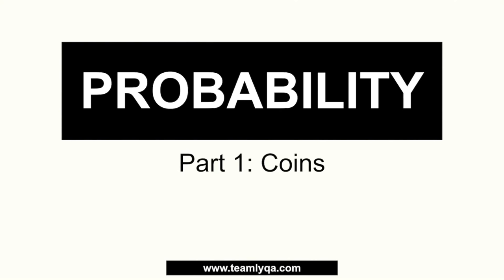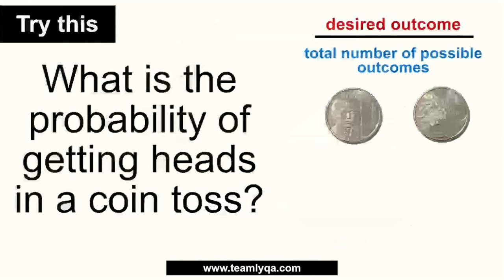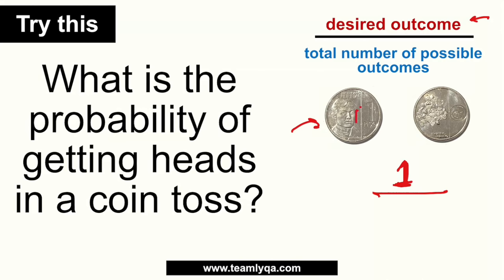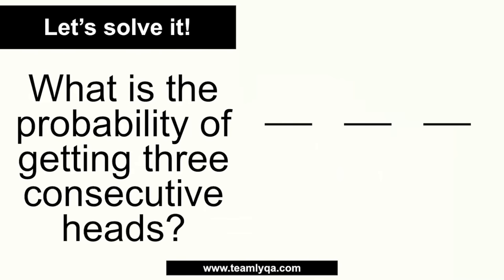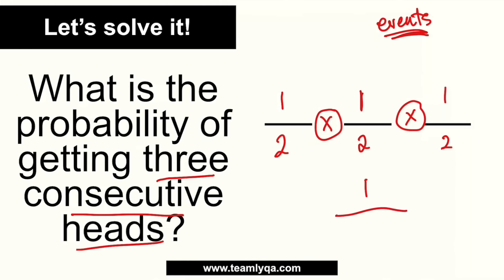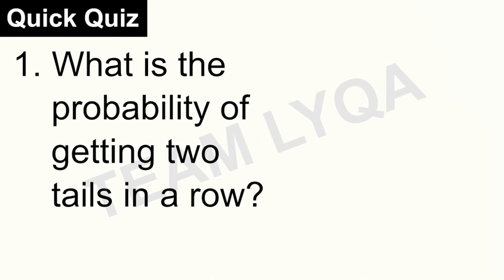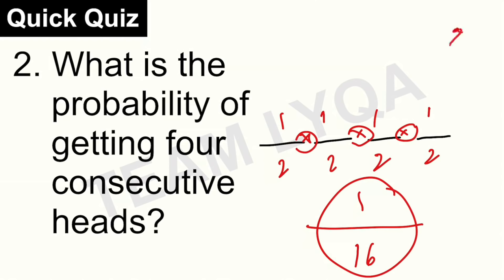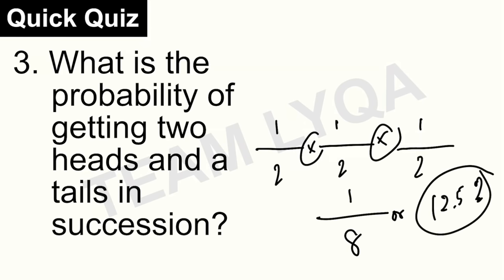Probability with Coins | CSE and UPCAT Review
What is the probability of getting three heads in a row? Let me show you how to deal with probability problems with coins in this new MathMondays video.

Happy learning!